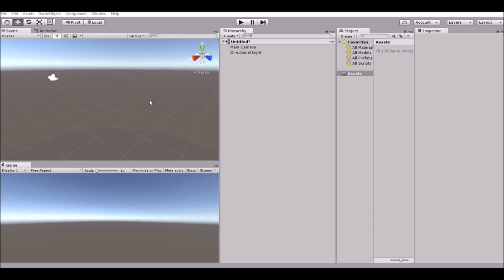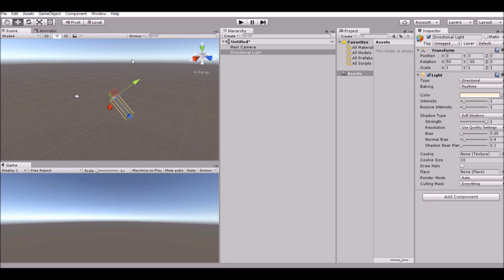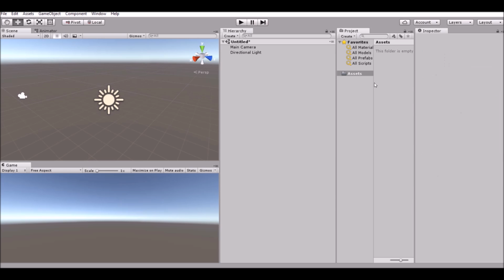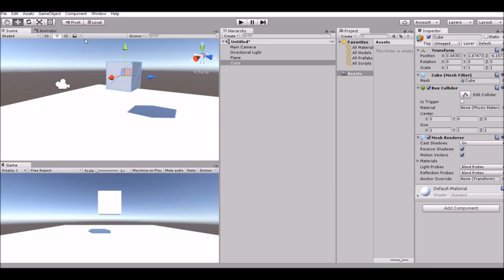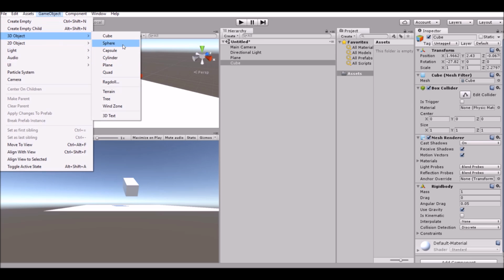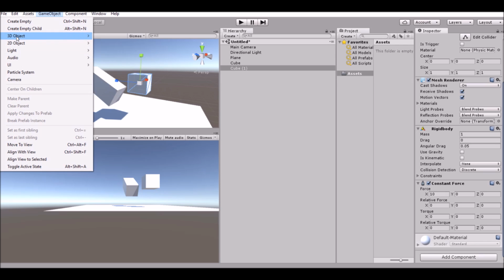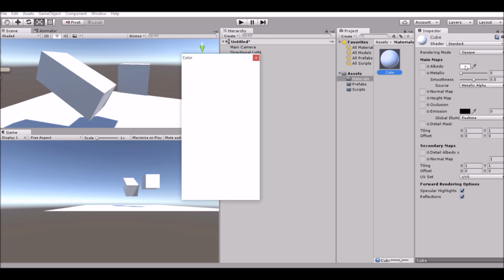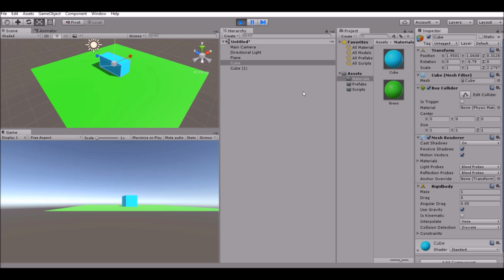The Basics of Unity3D: Beginning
Hello Guys! in this tutorial I show you the basics of Unity3D!